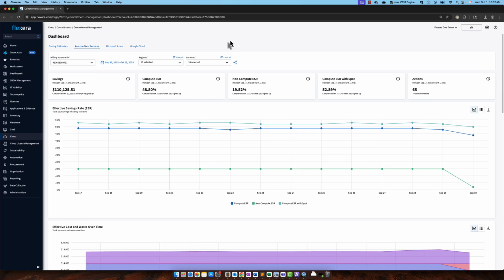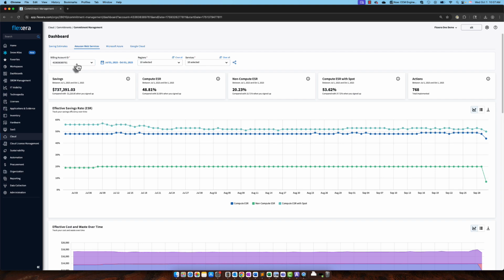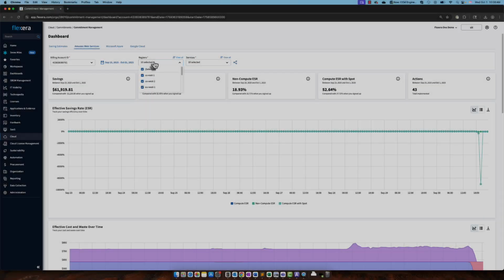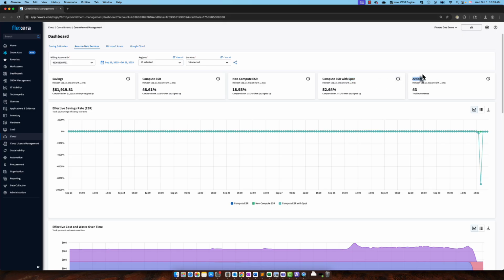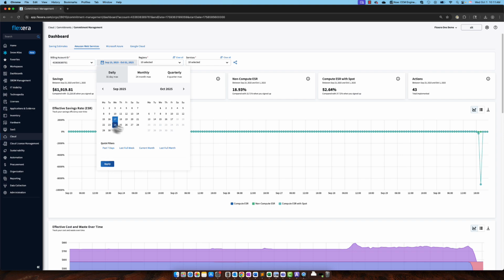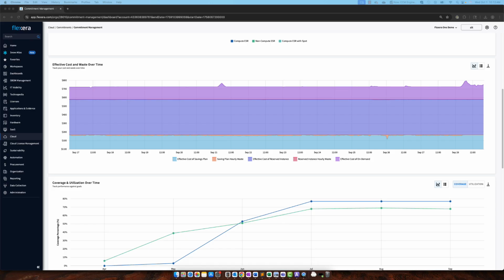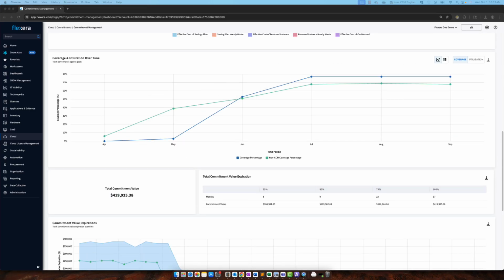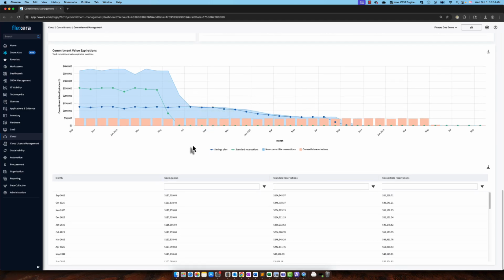Hit 50% ESR automatically: Flexera Cloud Commitment Management revealed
Discover the 4 shades of Effective Savings Rate (ESR) and much more!

Check out the new Flexera One Cloud Commitment Management (formerly Spot Eco) user dashboard where you can:

1. Understand the crucial KPIs of managing RIs, SPs and CUDs
2. View your commitment posture across AWS, Azure, and Google Cloud
3. Evaluate the performance of Flexera's automated savings strategies and analyst care - that are customized just for you!